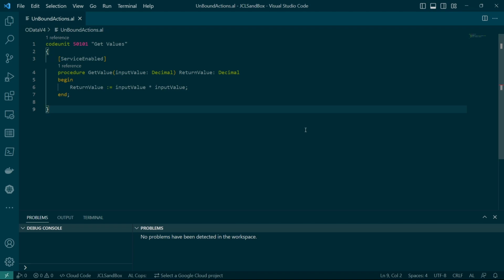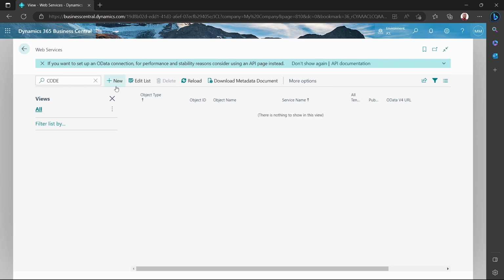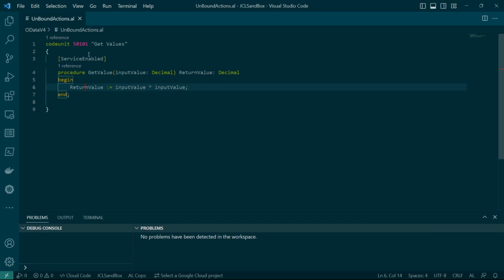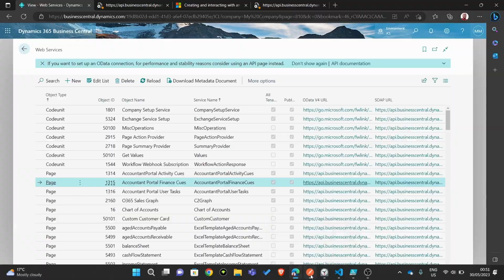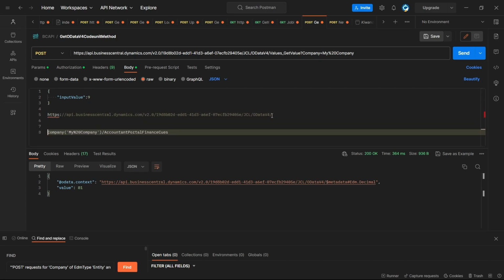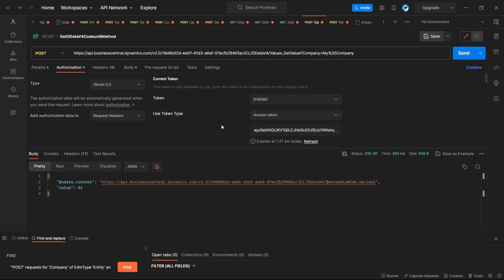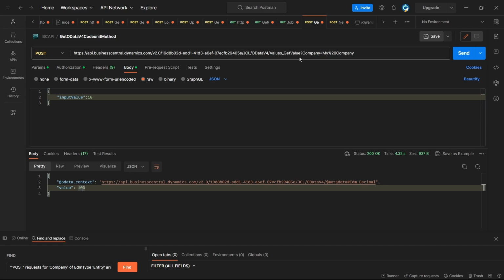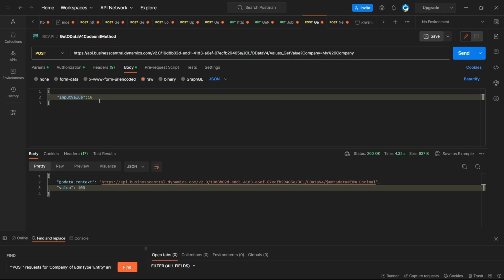Expose Codeunit Methods Using OData v4 in AL Programming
OData (Open Data Protocol) is an OASIS standard that defines the best practice for building and consuming RESTful APIs. OData helps you focus on your business logic while building RESTful APIs without having to worry about the approaches to define request and response headers, status codes, HTTP methods, URL conventions, media types, payload formats and query options etc. OData also guides you about tracking changes, defining functions/actions for reusable procedures and sending asynchronous/batch requests etc. Additionally, OData provides facility for extension to fulfil any custom needs of your RESTful APIs.

When you expose a CodeUnit as a web service the ODatav4 URL is not displayed, what is displayed is a link to the Ms Documentation. This video will cover the URL needed to expose Codeunit methods via OData.

Contents

0:00 (Introduction);
2:00 (The URL to Expose the CodeUnit methods using OData);
 7:00 (Conclusion);